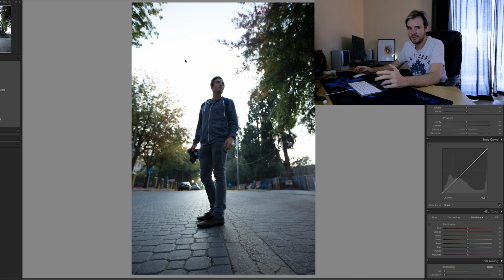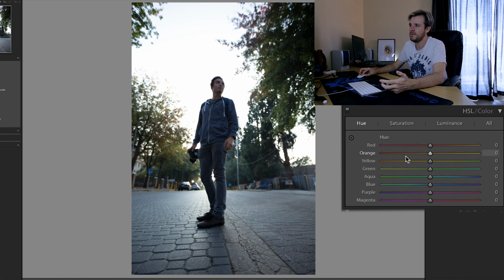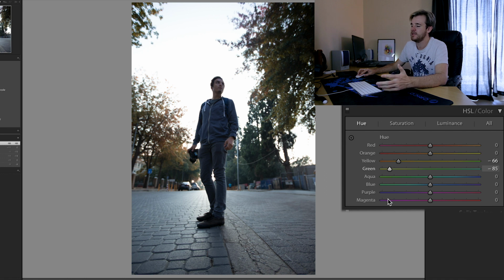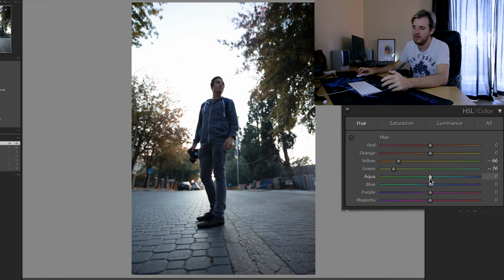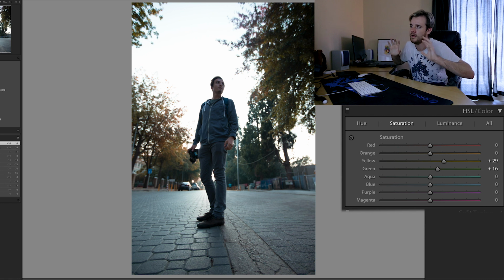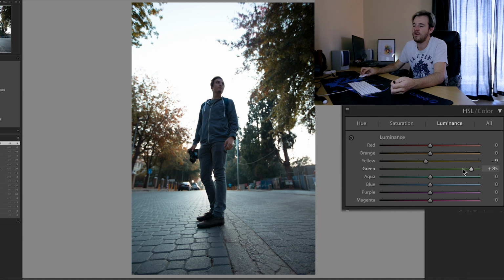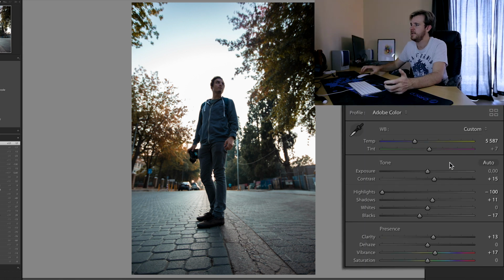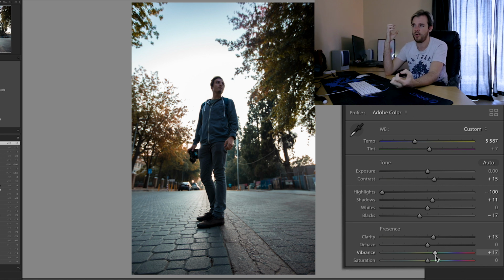Autumn EDIT in Lightroom CC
Edit any photo to look like autumn in Lightroom CC. HSL slider tutorial quick and easy to get that autumn effect in all your photos. Edit like a pro in no time.

HSL Lightroom tutorial. Most useful tool in Lightroom CC.

My channel

TubeBuddy for all your Youtube Help get ranked quiker.